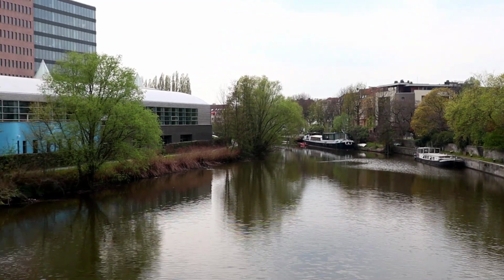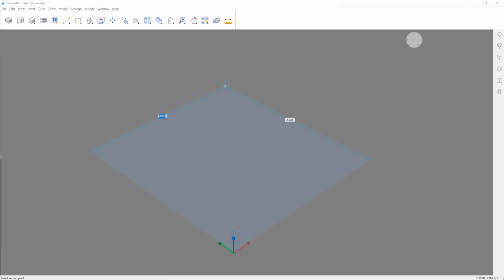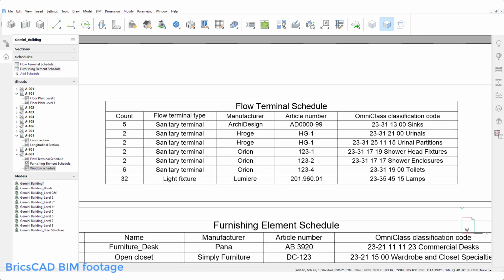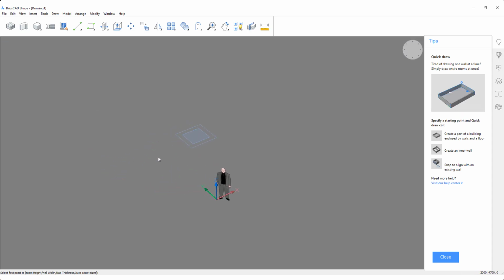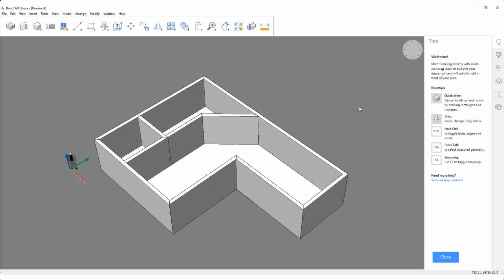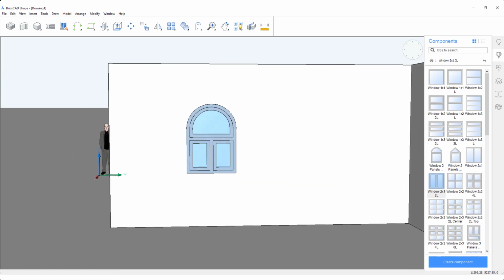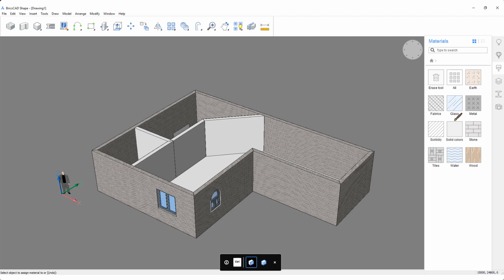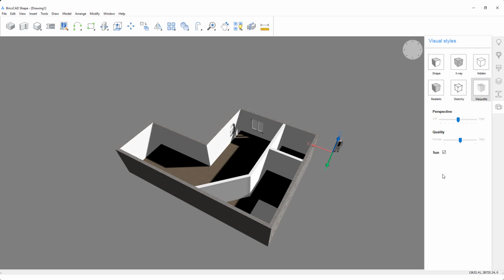Behind the Scenes - BricsCAD Shape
Want to know what the process for software development is? Then meet Jan Jolly, the guy that created BricsCAD Shape. BricsCAD's free, 3D modeling software. Learn what it took to make BricsCAD Shape a reality.